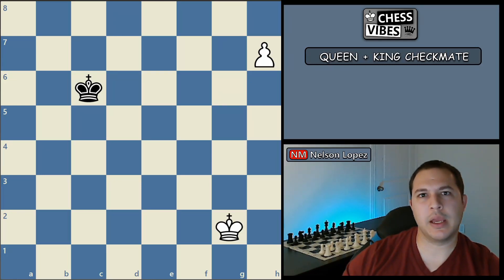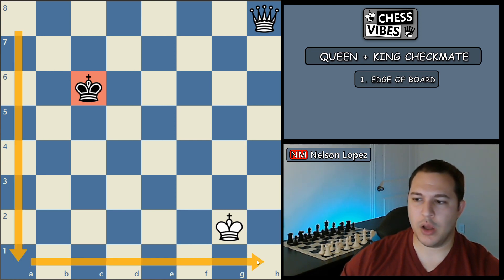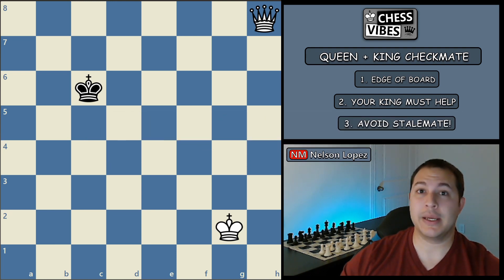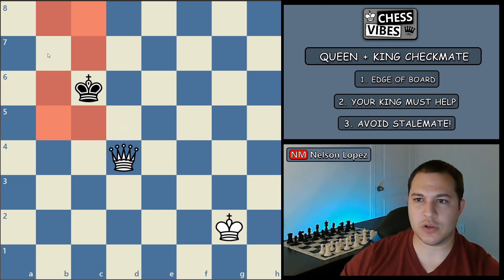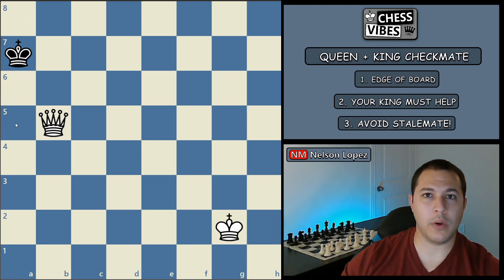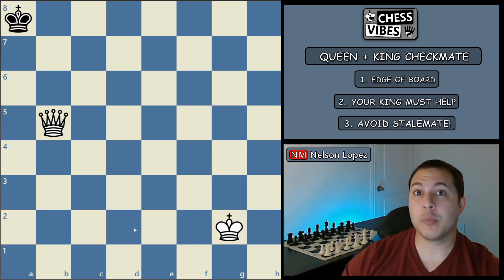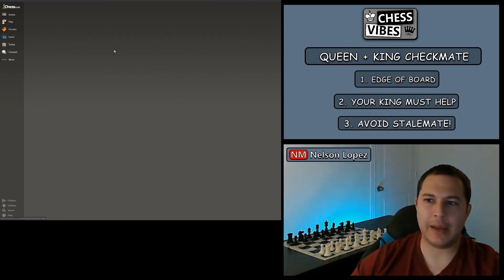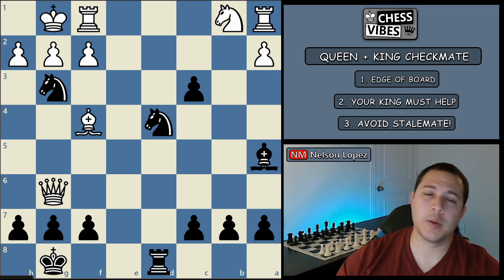How to checkmate with a King and a Queen - Step by step process that works every time!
In this video I show you how to checkmate with a king and queen against a lone king.